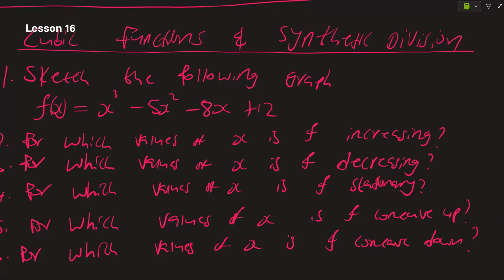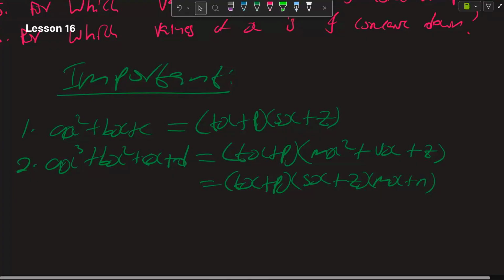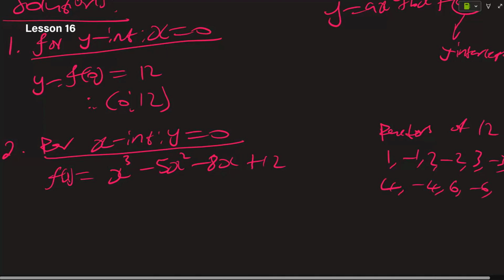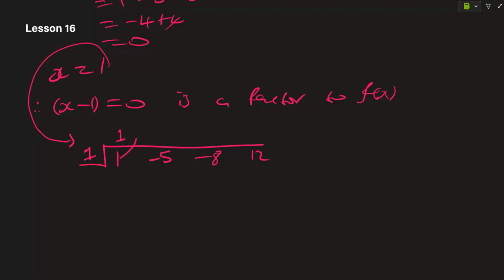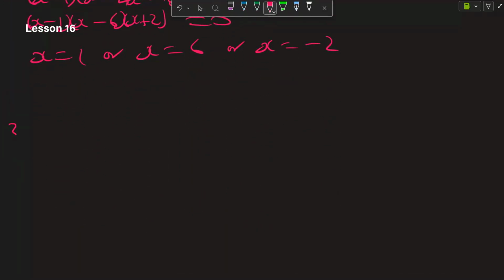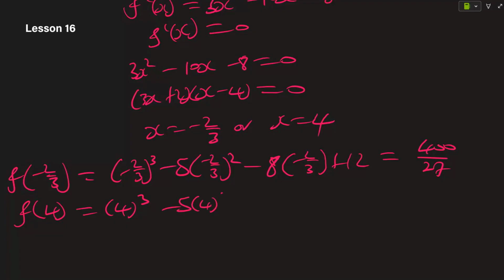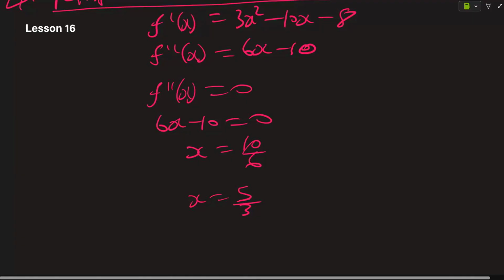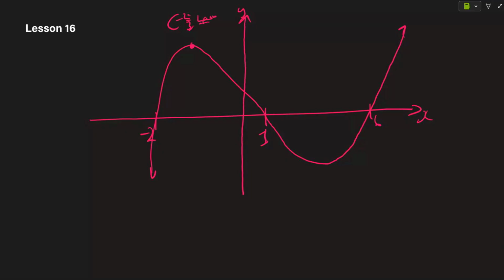Lesson 16 Differential Calculus (Sketching Cubic Functions)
Sketching of Cubic Functions